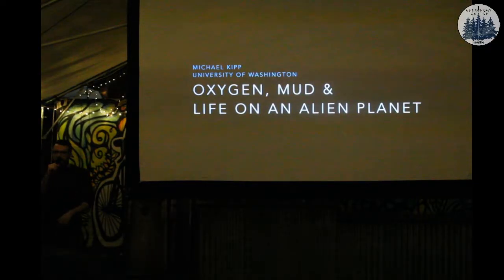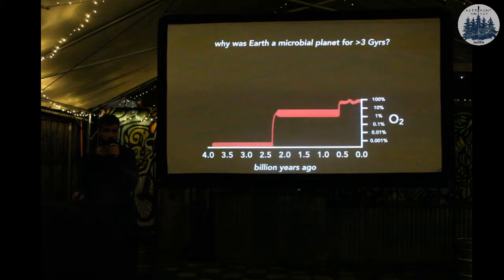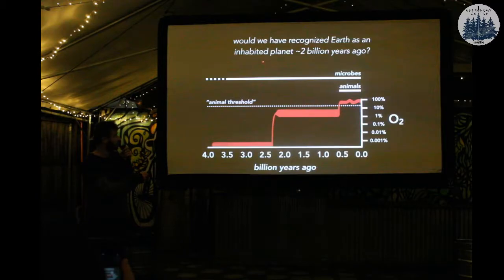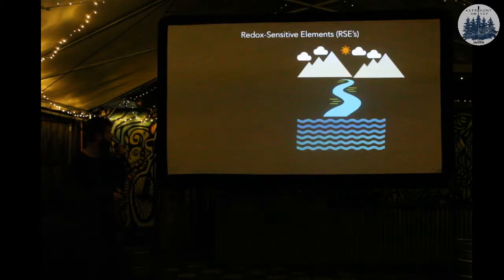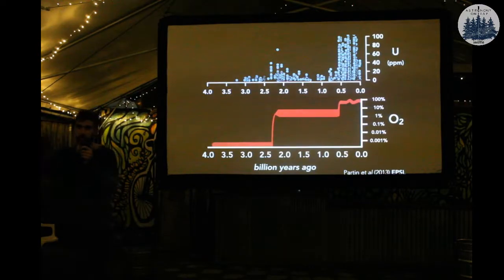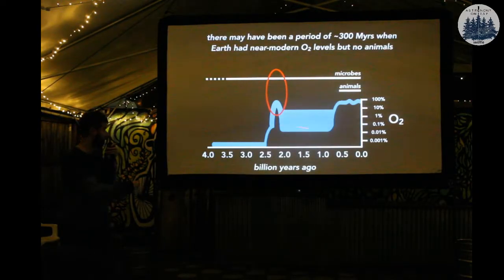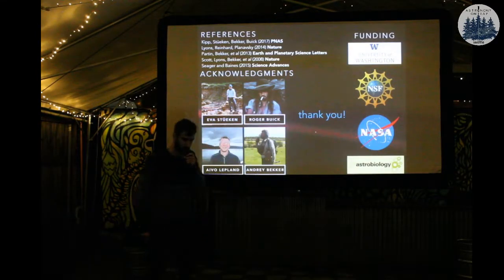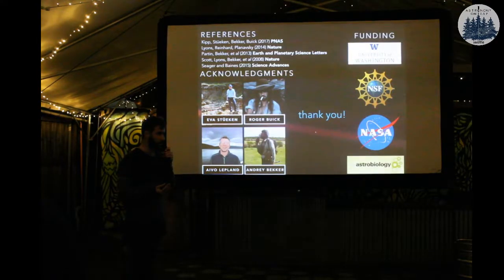Mud, oxygen & life on alien worlds – Michael Kipp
In this special Astrobiology themed AoT, we heard from Michael Kipp* on the critical ingredients to make life on alien worlds.

Mud, oxygen & life on alien worlds

Michael Kipp is a PhD student in the Department of Earth & Space Sciences at University of Washington. He studies the evolution of Earth’s biogeochemical cycles, with a particular focus on the history of atmospheric oxygen and its relationship to the origin of complex life.